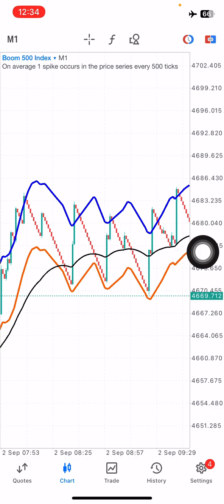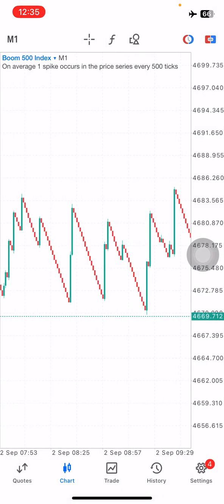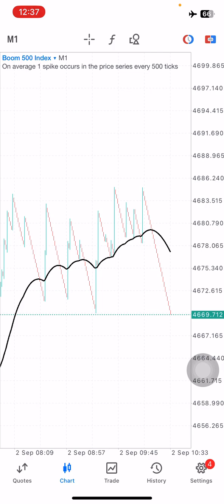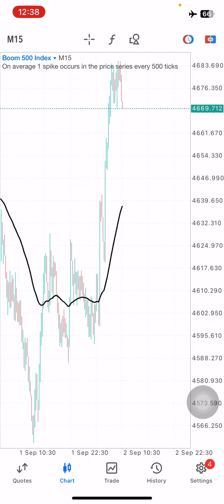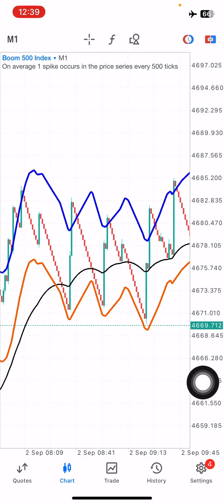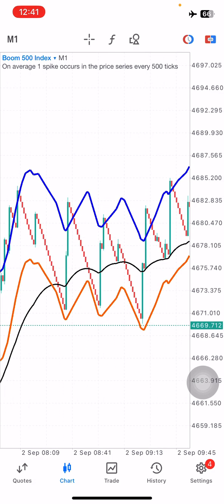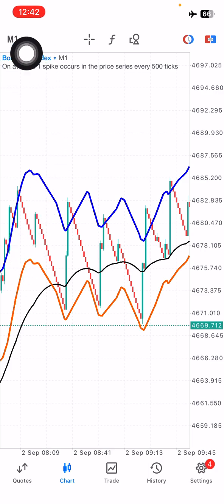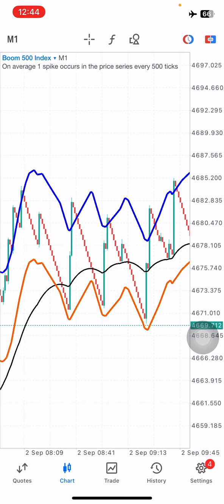Best Boom and Crash Strategy To Avoid Spikes|Make $100 Daily ‼️🔥